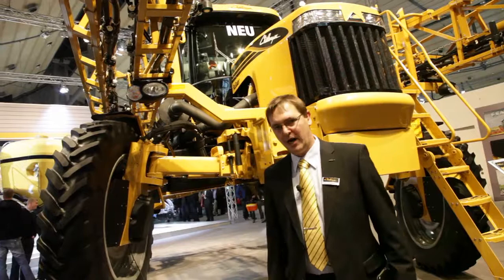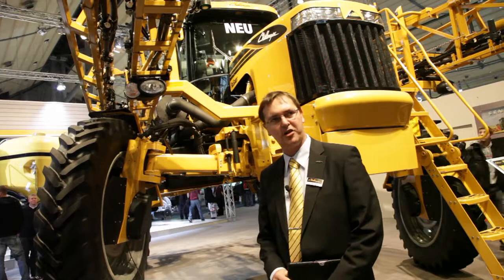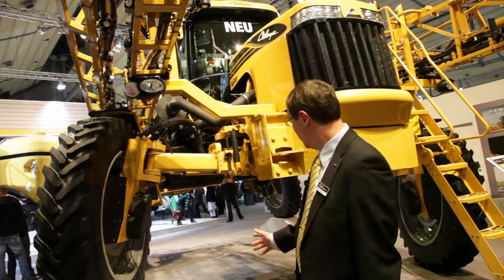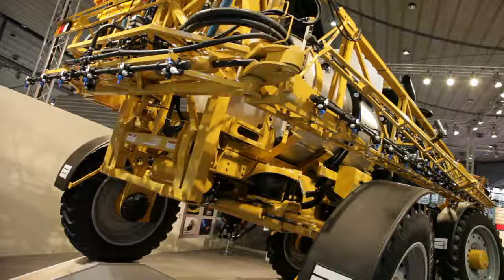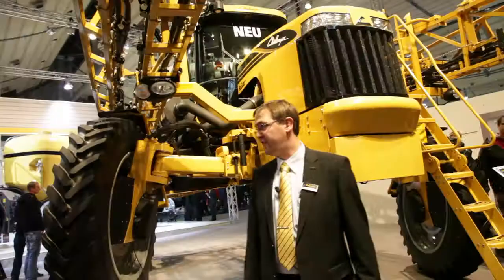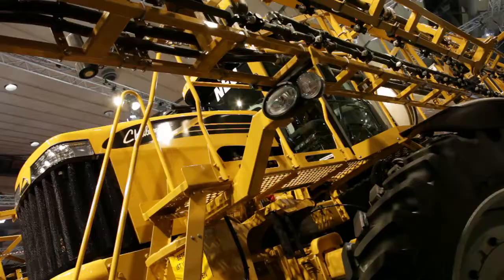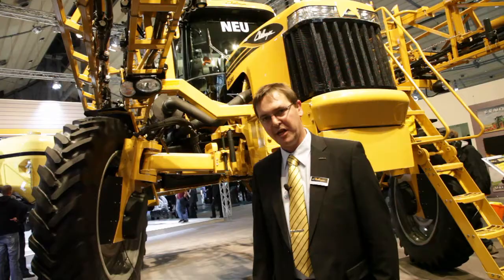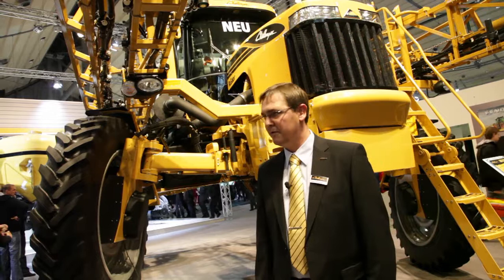Challenger RG1396 Sprayer walk-around with Frank Rombouts - Day Four, Agritechnica 2011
Here at Agritechnica, Frank Rombouts, Business Development Specialist, gives us a tour of the Challenger RoGator 1396. This machine features a drive package that allows you to match speed to field conditions more efficiently. The RG1396 is built to provide a working environment that will sustain the operator for long working periods. Technology and performance upgrades offer even more versatility to enhance performance. Overall, this is very reliable and efficient machine, for multi-season use.